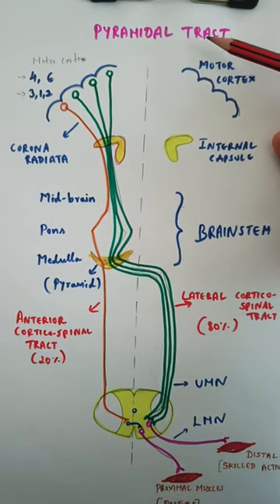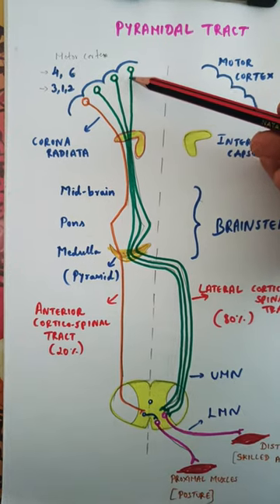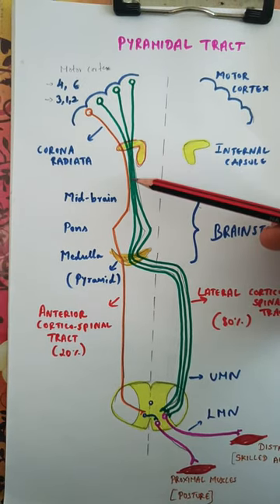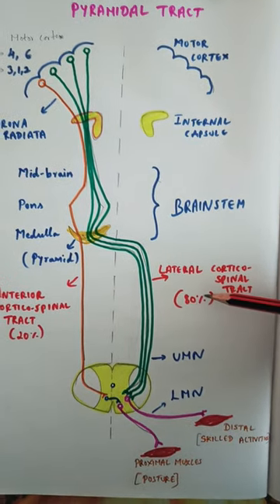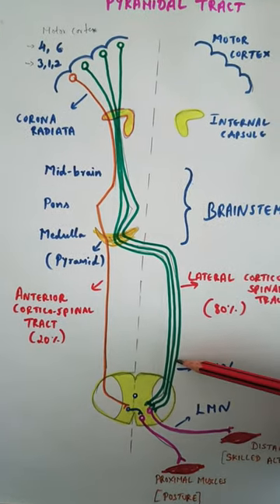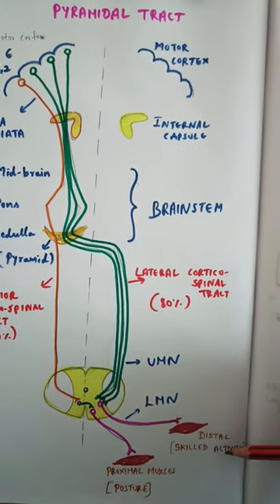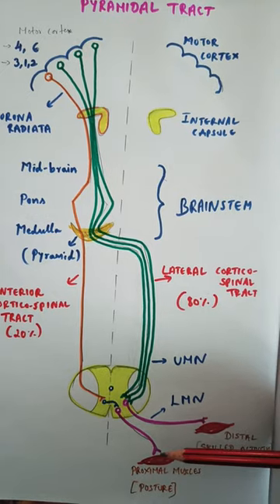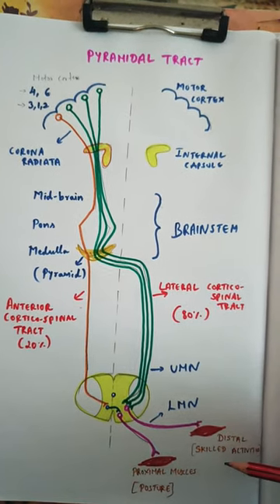Pyramidal tract / Corticospinal tract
physiology lectures for medical students
medical physiology
essentials of medical sciences physiology
medical physiology lectures
medical gateway physiology
anatomy and physiology for medical coding